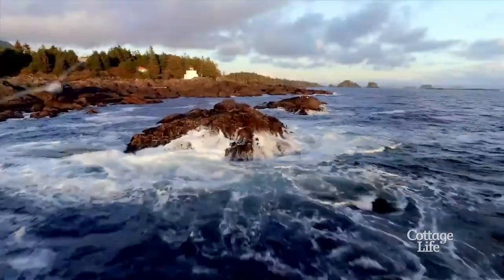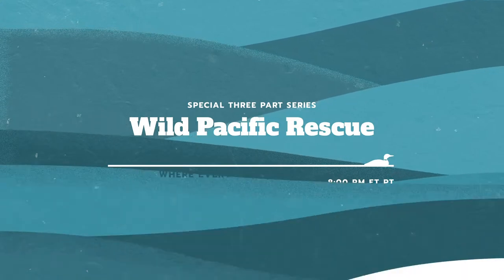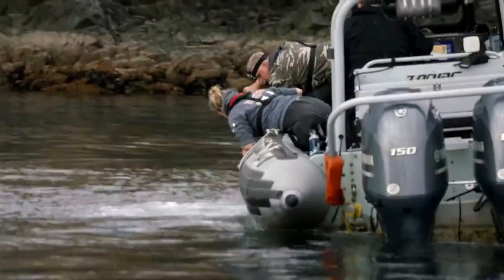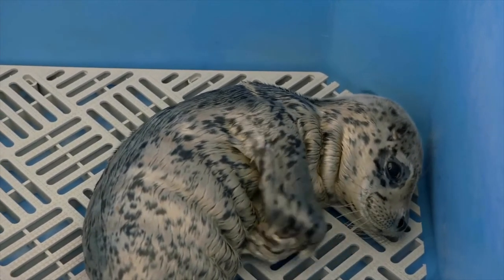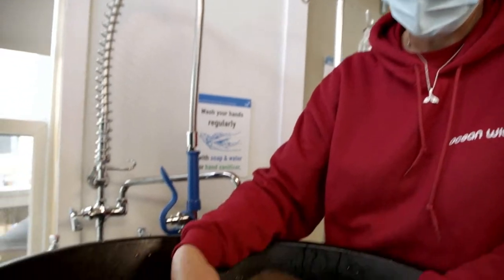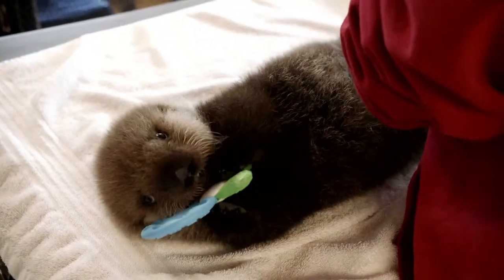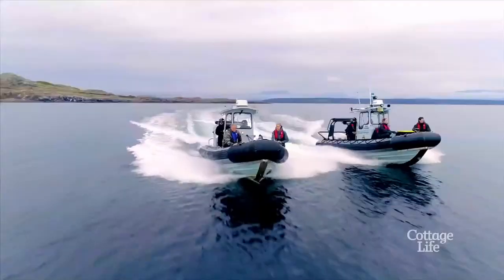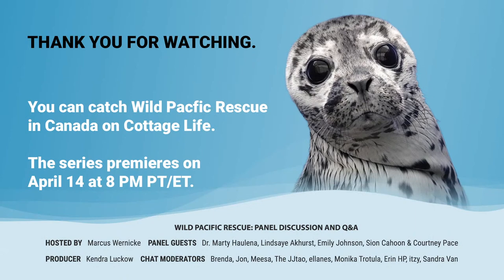Panel discussion and Q&A with the cast of Wild Pacific Rescue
Marty Haulena ("Dr. Marty"), Lindsaye Akhurst, Emily Johnson, Sion Cahoon and Courtney Pace are just some of the rescue heroes highlighted in the upcoming TV documentary series "Wild Pacific Rescue". For the first time, viewers can follow along as Dr. Marty's team rescues sea lions from dangerous entanglement, saves the lives of baby harbour seals and finds a new home for an orphaned sea otter pup. The series also offers an exclusive look behind the scenes at the rescue centre where every animal counts and saving lives is just part of the job description.

Join us LIVE as we chat with the cast about the show, the many animals they care for ─ and some of their most thrilling rescues.